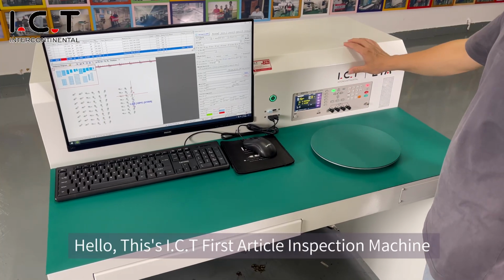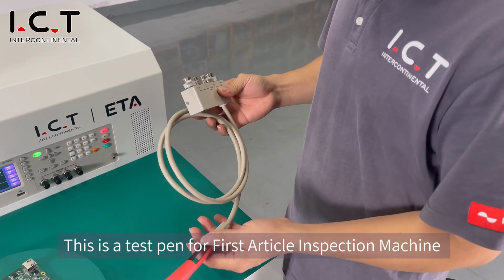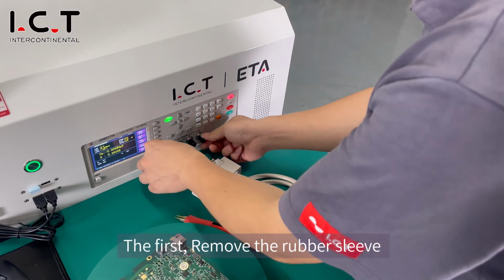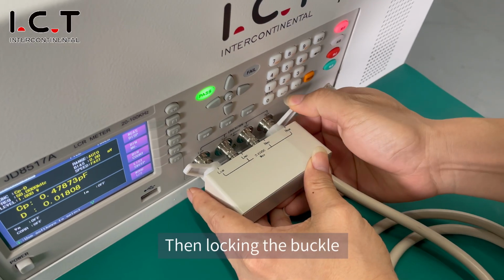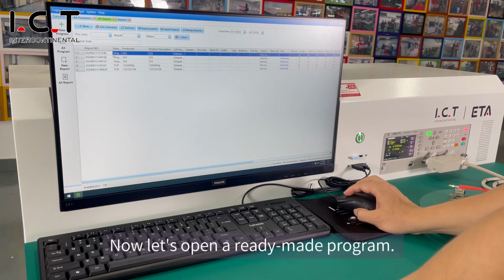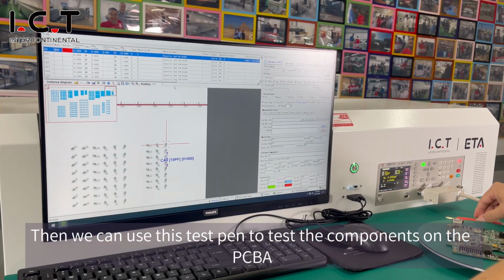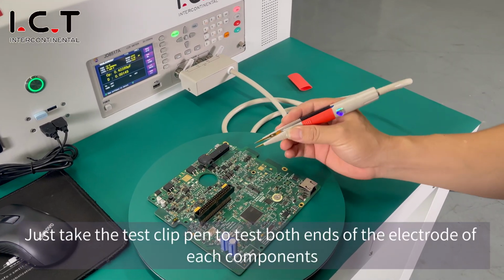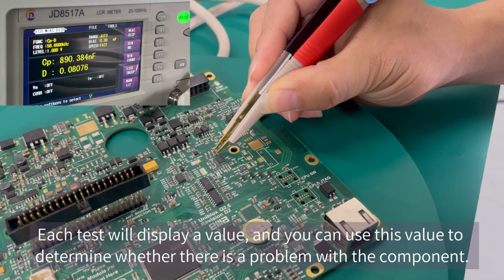I.C.T SMT Offline First Article Inspection Machine: Precision in PCBA Testing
Explore the capabilities of the I.C.T SMT Offline First Article Inspection Machine, designed for precise manual testing of components on a PCBA (Printed Circuit Board Assembly). This advanced inspection machine ensures the accuracy and reliability of your electronic assemblies.